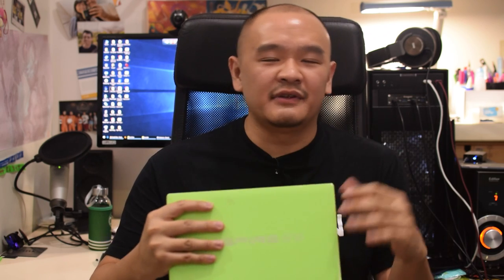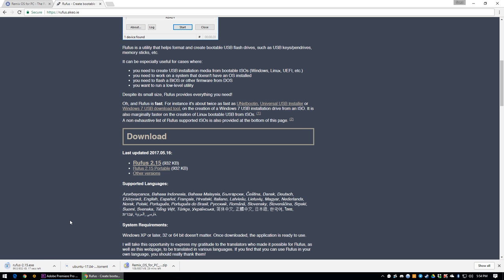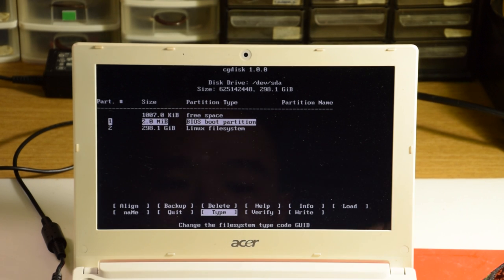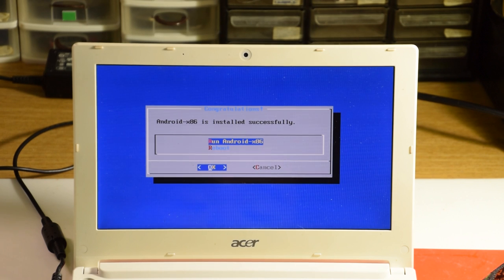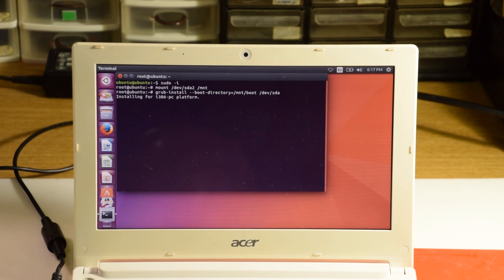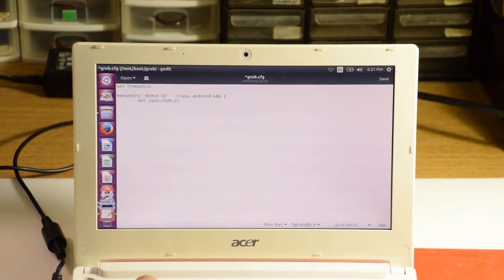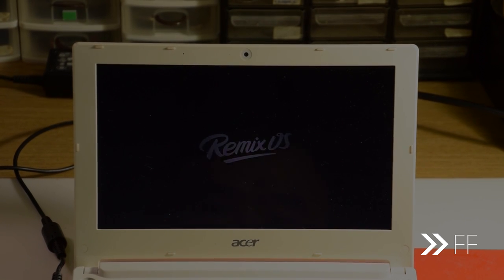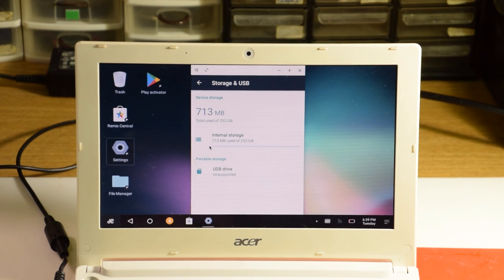Installing RemixOS as a Main OS on BIOS Systems (Goodbye Windows) - TechRodent Guides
A short, comprehensive guide done by myself so that newbies can easily install RemixOS onto their machines, without having to hunt endlessly for guides on the internet.

-= Code for grub.cfg =-
set timeout=3

menuentry 'REMIX OS' --class android-x86 {
    set root=(hd0,2)
    search --file --no-floppy --set=root /RemixOS/kernel
    linux /RemixOS/kernel root=/dev/ram0 androidboot.hardware=remix_x86 androidboot.selinux=permissive quiet SERIAL=random logo.showlogo=1 SRC=RemixOS/ DATA= CREATE_DATA_IMG=1
    initrd /RemixOS/initrd.img